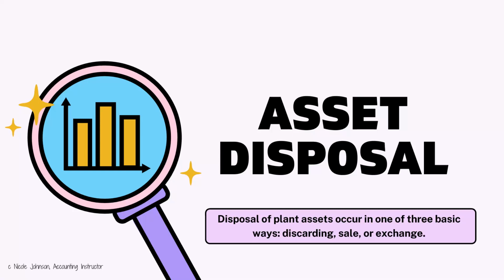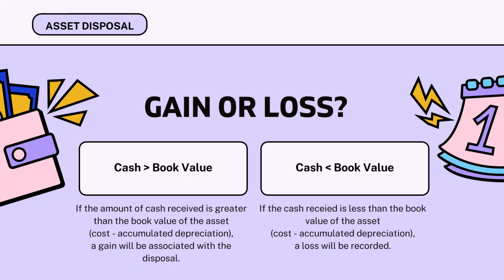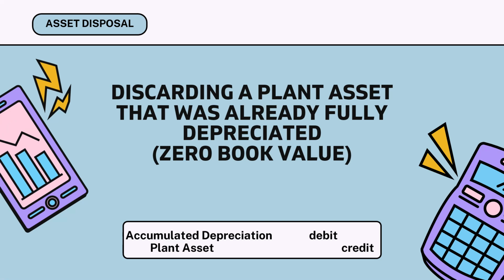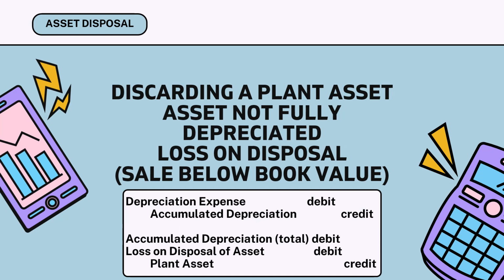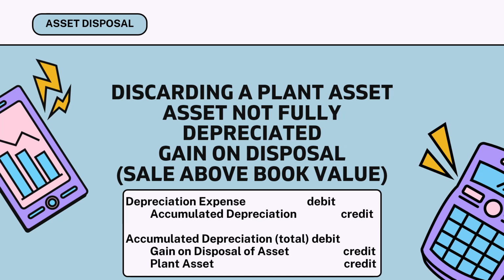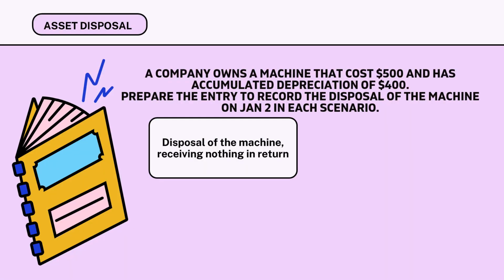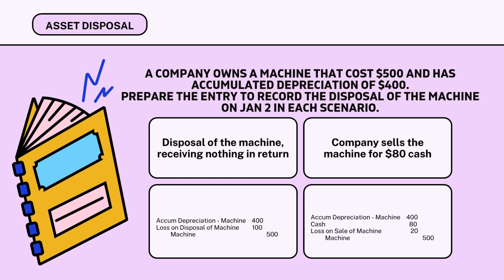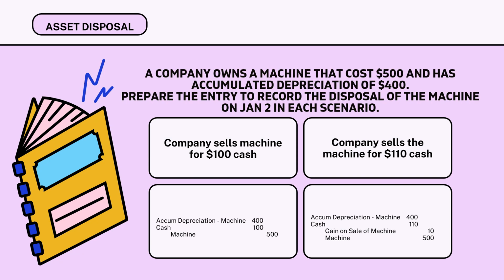Financial Accounting: Asset Disposal